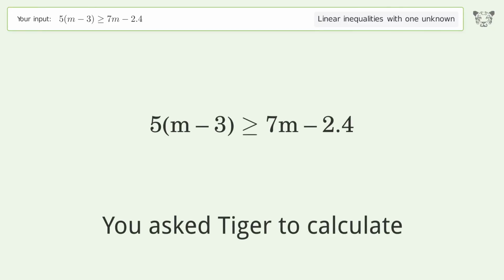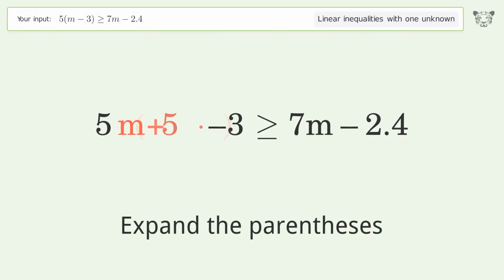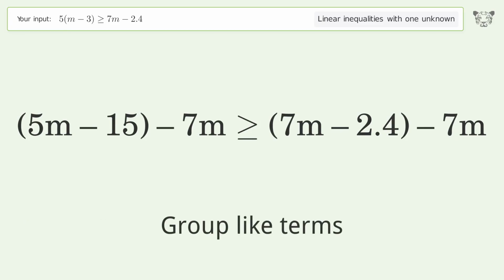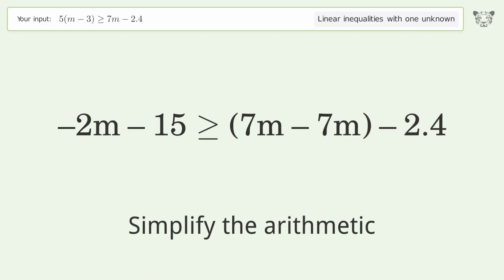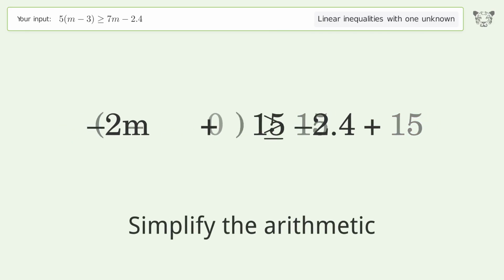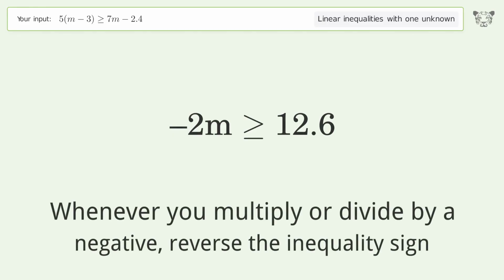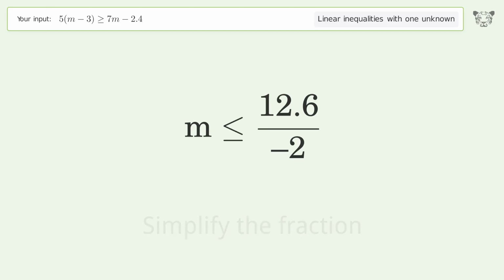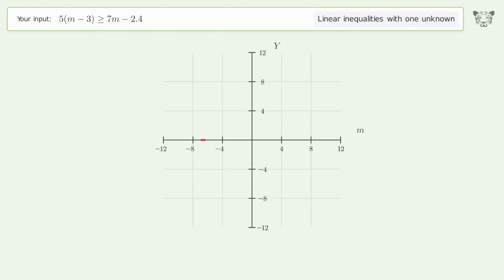5(m-3) greater than or equal to 7m-2.4 - Solve linear inequalities with one unknown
Solve 5(m-3) greater than or equal to 7m-2.4: Tiger Algebra shows you how to solve linear inequality 5(m-3) greater than or equal to 7m-2.4, with clear, step-by-step explanations.